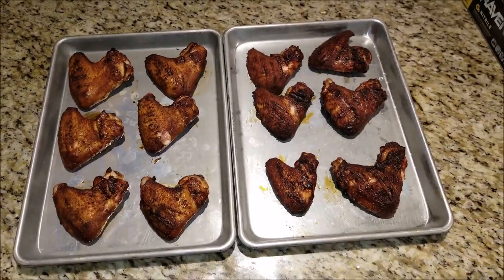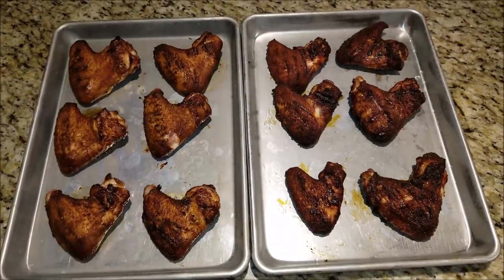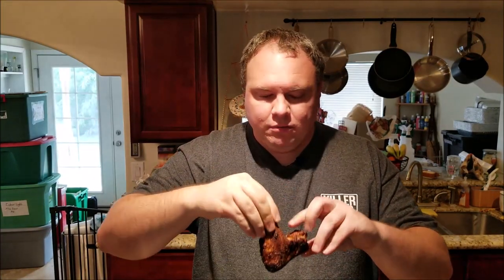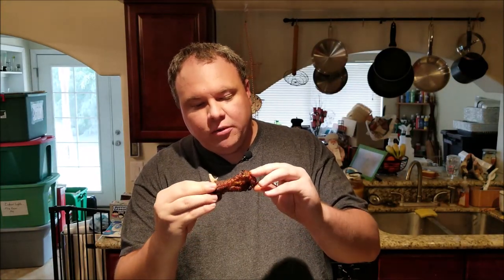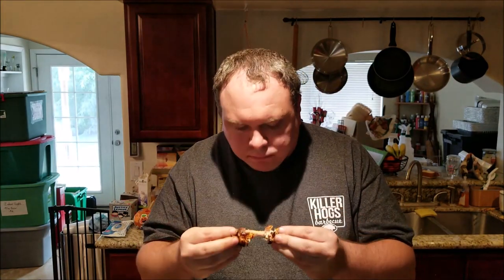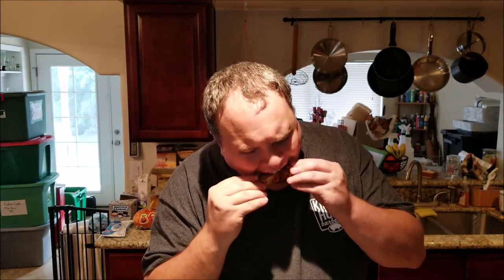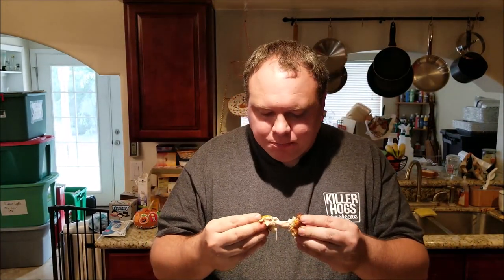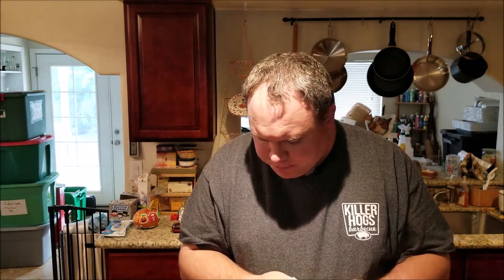How to Smoke Chicken Wings | Pit Barrel Cooker | Bexten's Backwoods BBQ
We are doing chicken wings out on the Pit Barrel Cooker. And the seasonings come straight from Bexten's Backwoods BBQ. I gotta thank them SO much for these awesome rubs. Please give them a try. Their website is down below. But even if you wanna try your own seasonings out, give this method a try and it'll never let ya down.